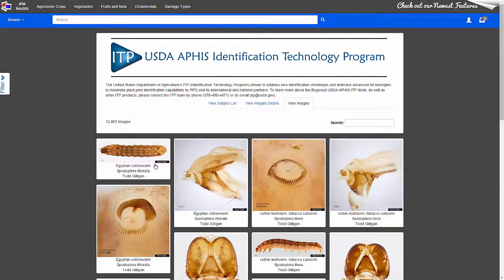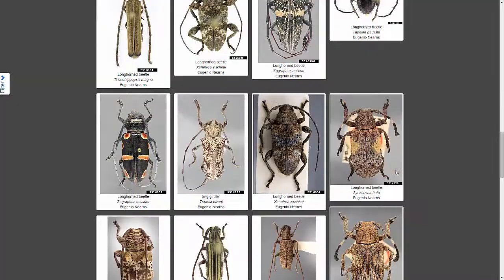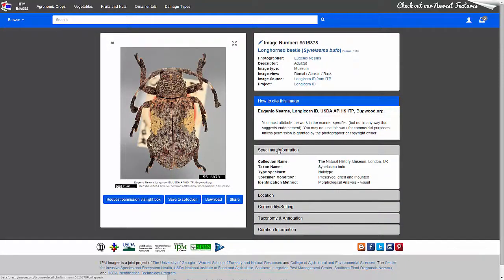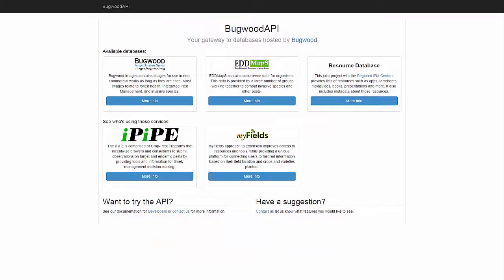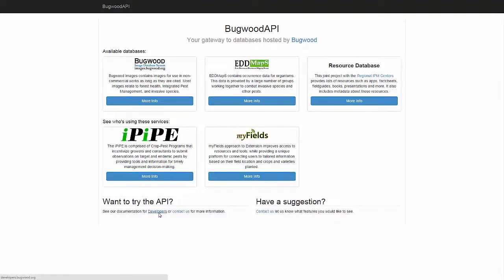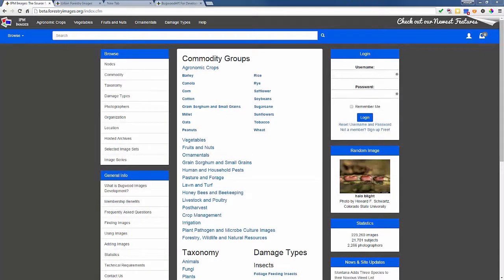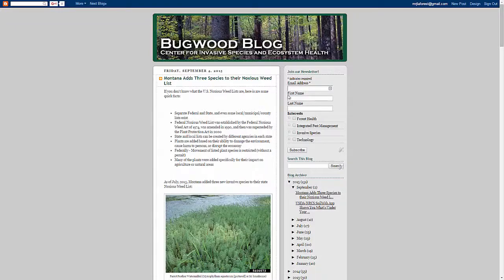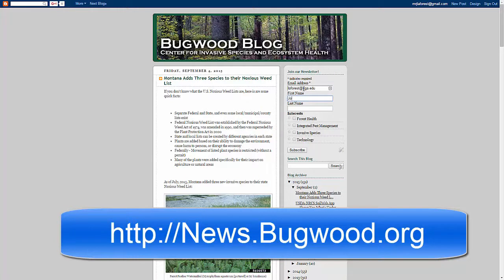The New Bugwood Image System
In cooperation with USDA APHIS Identification Technology Program, we are proud to release a new user interface for the Bugwood Image Database.  This enhancement includes many new features designed to improve the experience of our users and make it easier to find images, see the information about them, and use them.